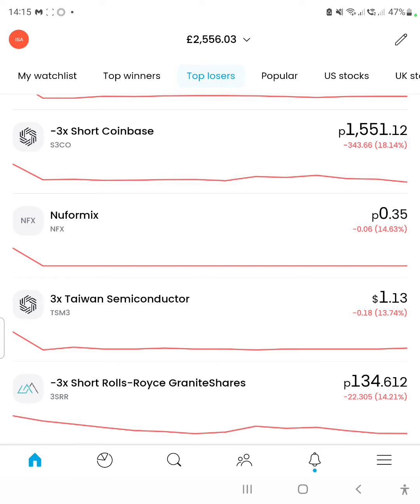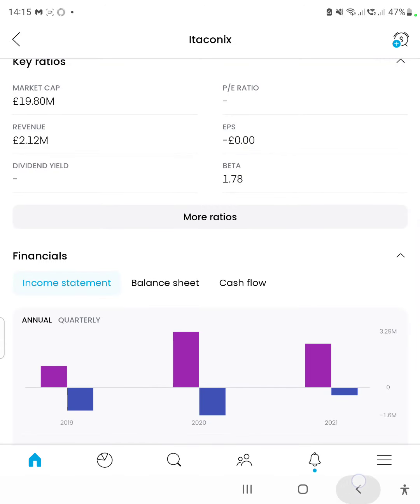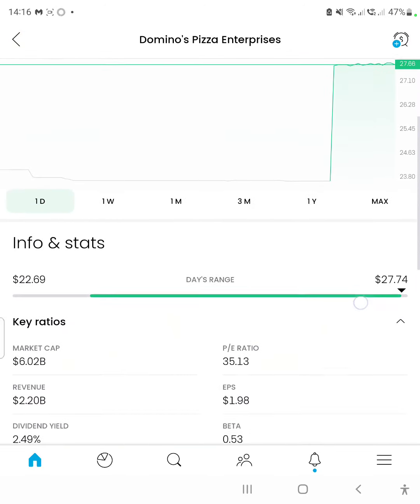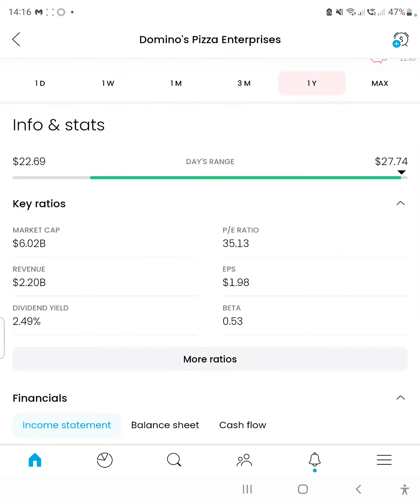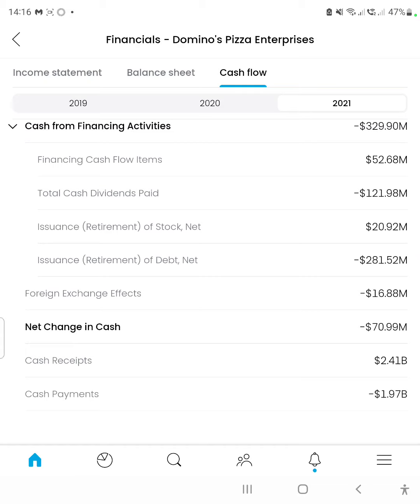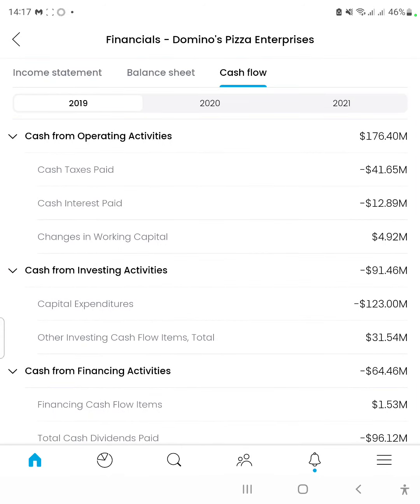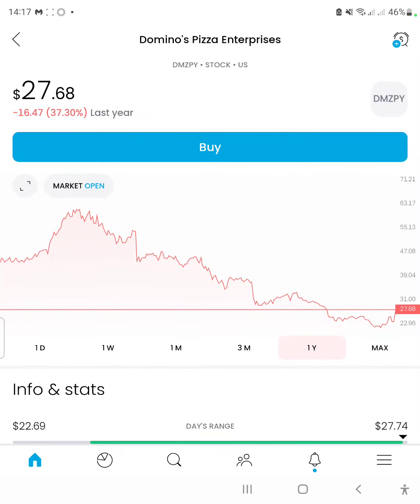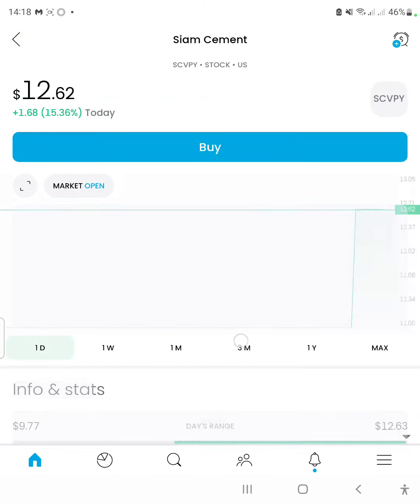Stock Market Analysis Part 2 (US & Canadian Markets) - 01.07.22